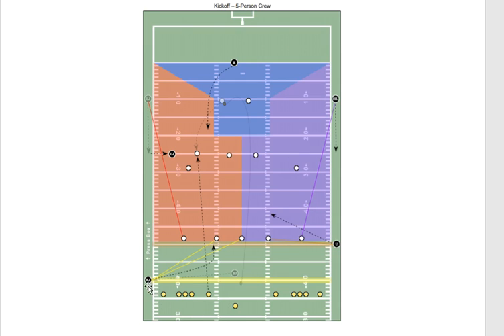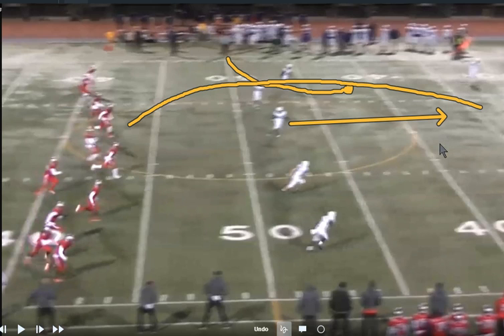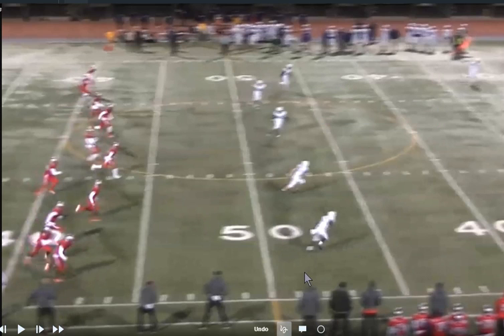Free Kicks part 1 of 3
Free Kick mechanics for WMOA developmental officials presented 8/10/2021